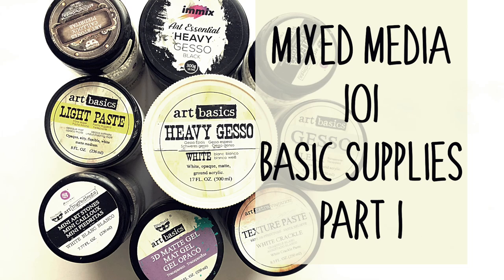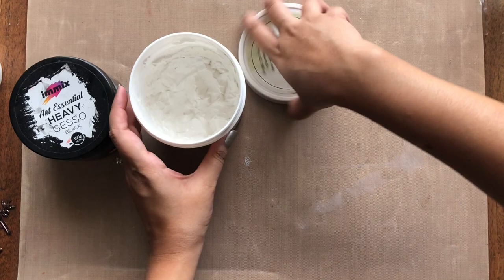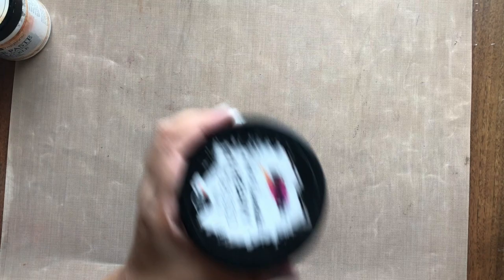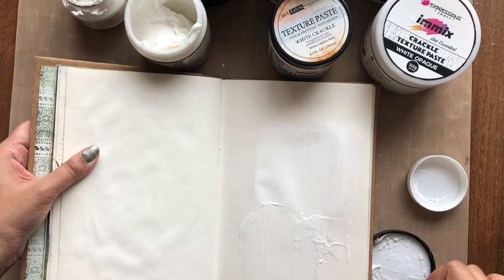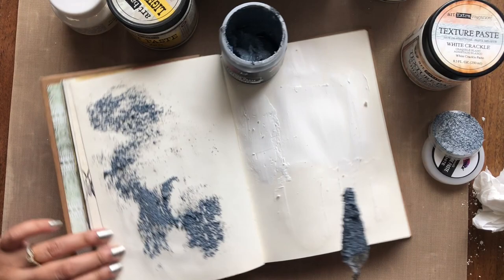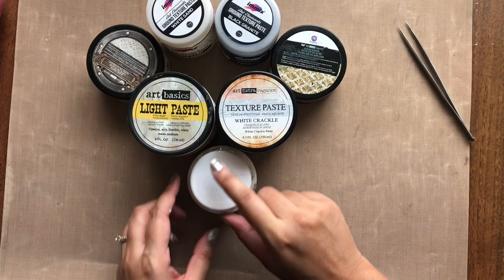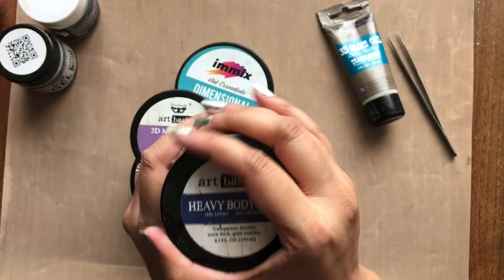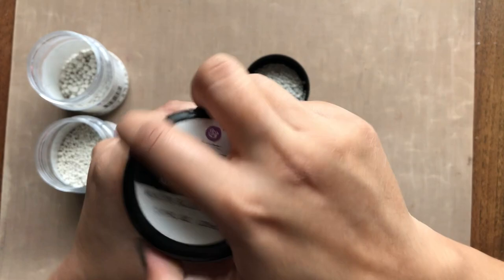Mixed Media 101 Basics Part 1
Learn in depth about the mixed media basic supplies one must have in this video. the second part to follow soon.
Gesso Clear -
Texture Paste -
Crackle Texture Paste -
Finnabair - OUT OF STOCK
Gel Mediums -
Art Stones -
Until Next Time
Happy Crafting!